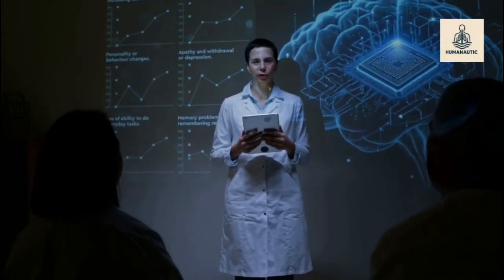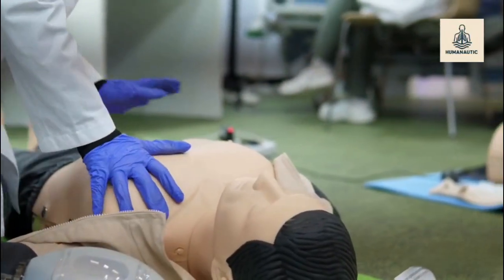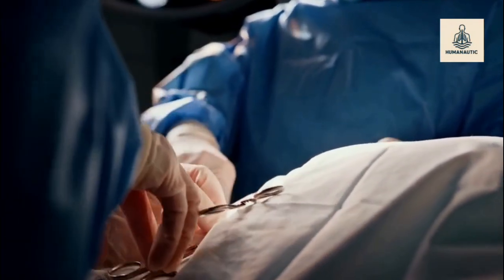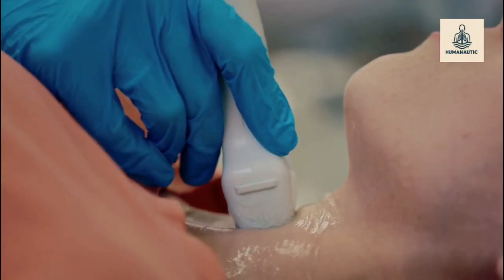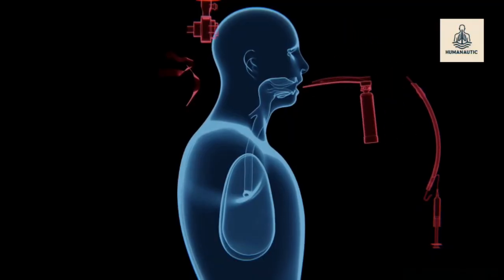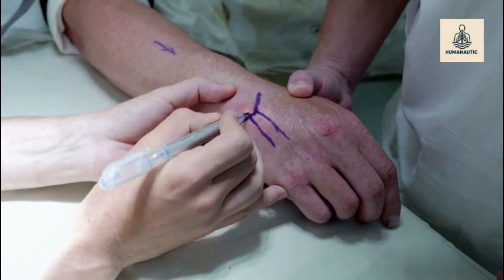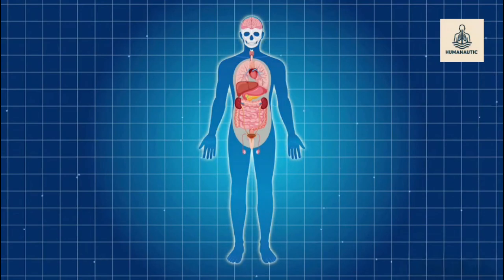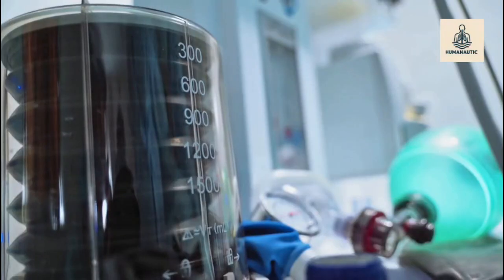Tracheostomy Procedure Explained | Step-by-Step Surgical Guide for Medical Students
⚠️ This video contains educational surgical content intended for medical students and healthcare professionals.

Welcome to Humanautic, your destination for clear and professional surgical education.

In this video, we explain how to perform a tracheostomy step by step, one of the most important life-saving airway procedures used in emergency medicine, surgery, and critical care.

A tracheostomy is a surgical procedure where an opening is created in the trachea (windpipe) through the neck to establish a direct airway. This procedure is commonly performed in patients who require prolonged mechanical ventilation, suffer from upper airway obstruction, or are unable to protect their airway.

In this surgical guide, you will learn:

• Indications for tracheostomy
• Important neck anatomy
• Surgical instruments used in the procedure
• Step-by-step tracheostomy technique
• Tracheostomy tube insertion
• Post-operative care and possible complications

This video is designed especially for medical students, surgical trainees, nurses, and healthcare professionals who want to understand the fundamentals of airway surgery.

If you are passionate about learning surgery and medical procedures, join our growing community of Humanauts.

📤 Share with fellow medical students and colleagues

Stay curious, keep learning, and keep mastering the science of surgery.